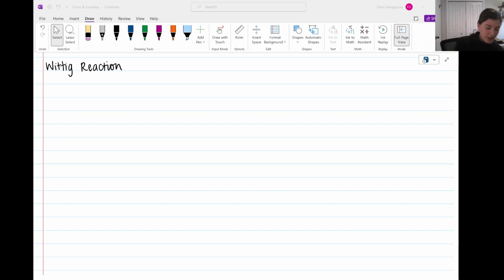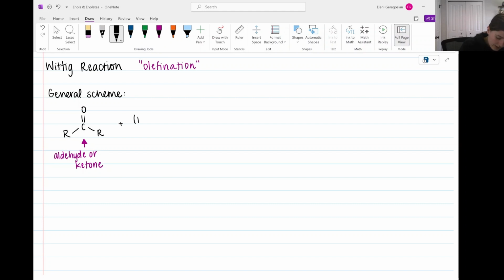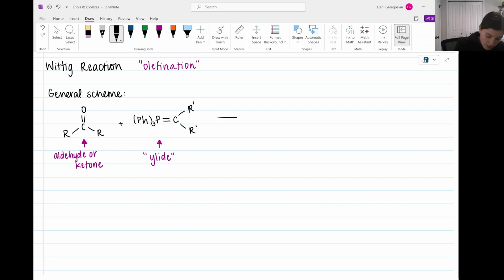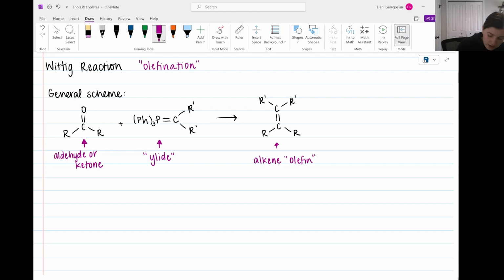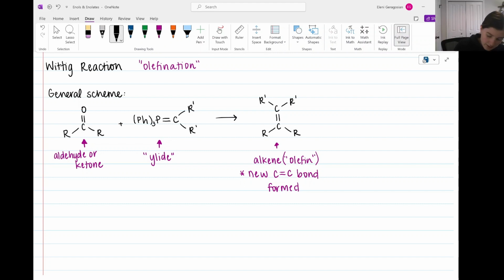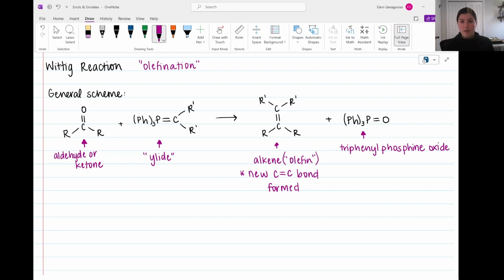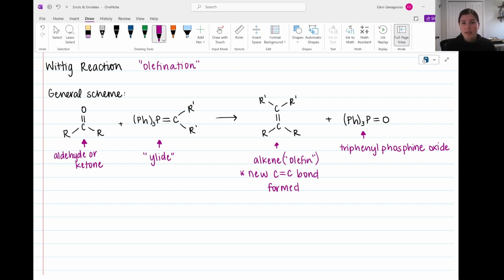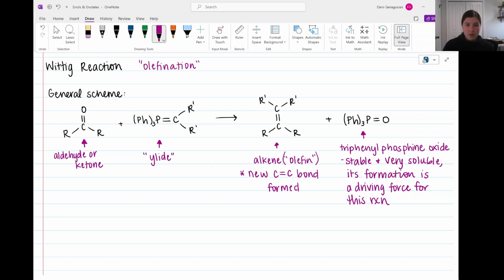Enols & Enolates 10 - Intro to Wittig Reaction